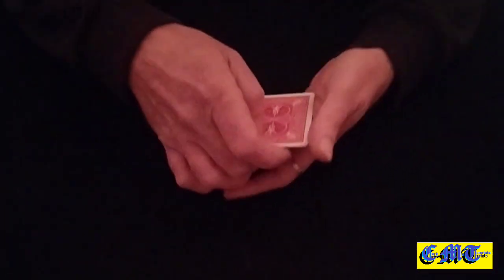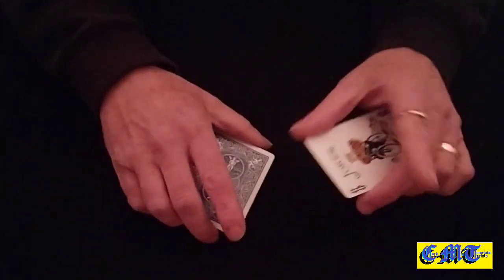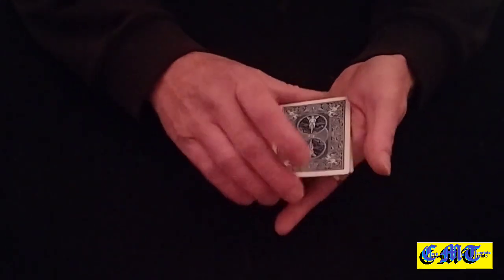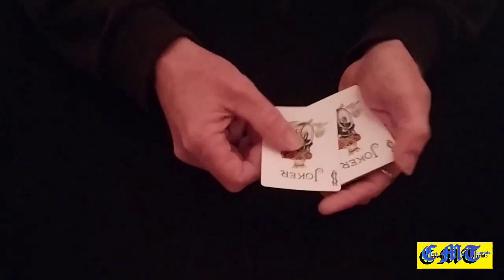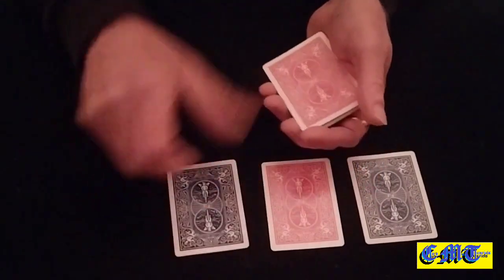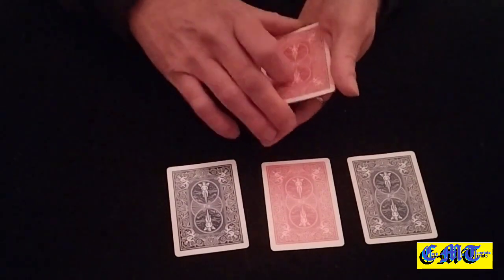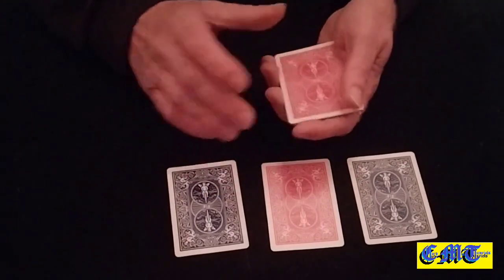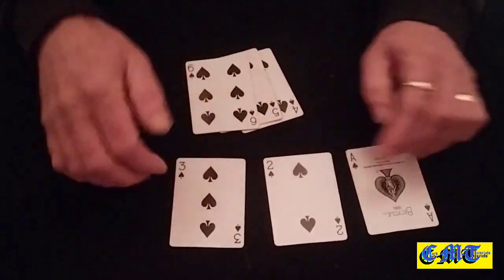6 Jokers Leaving card trick.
This is a fantastic little packet trick by Tom Matriq.

It's Free and it will help me out.